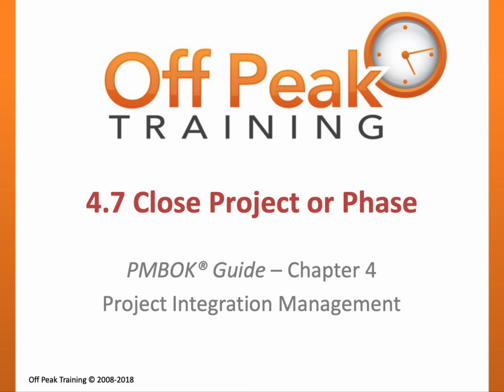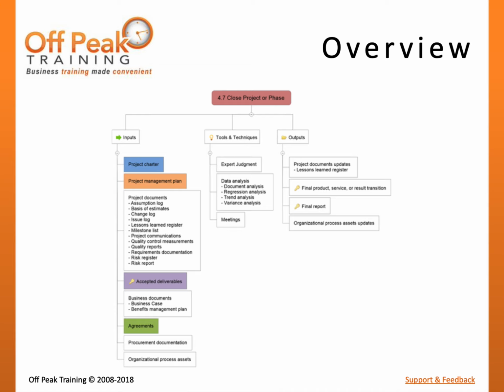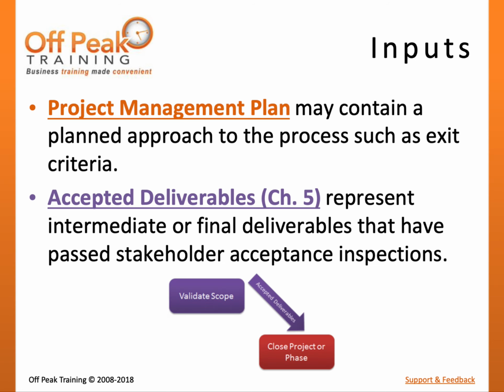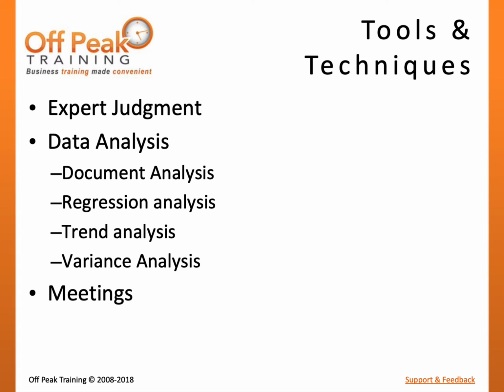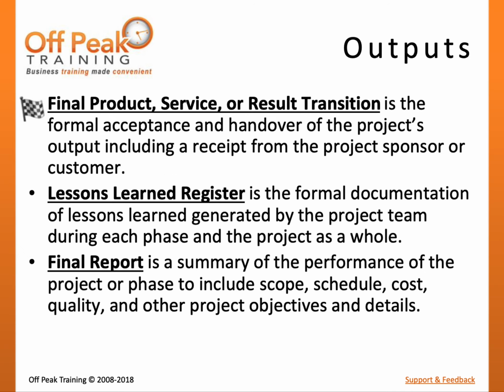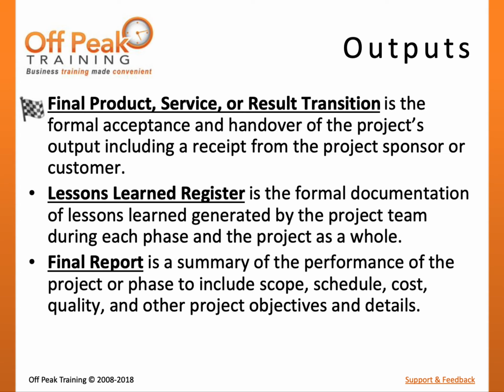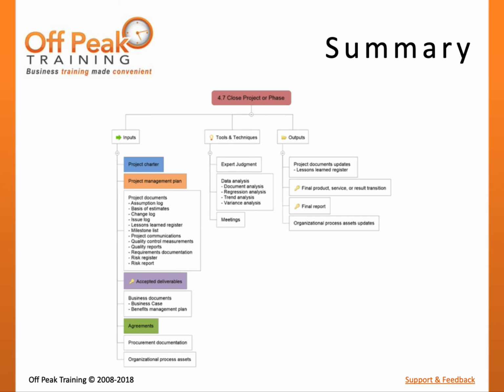4.7 - Close Project or Phase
- The Close Project or Phase process involves the review and finalization that all project activities and objectives have been properly completed.  This includes ensuring all exit criteria have been met, transferring of deliverables to the next phase, operations, or the customer, and the formal documentation and archival of lessons learned.